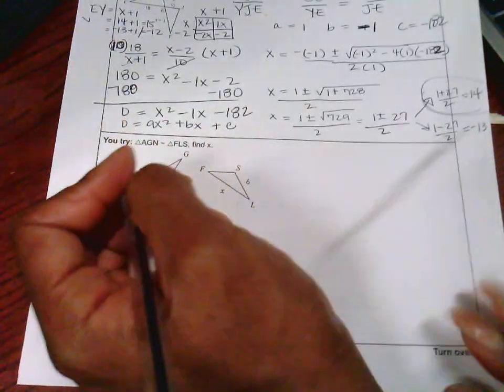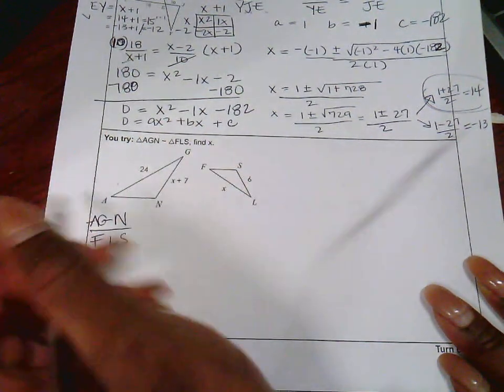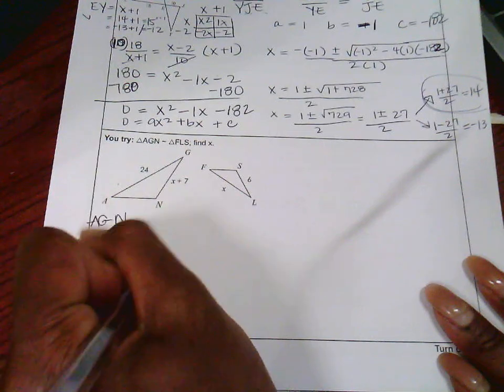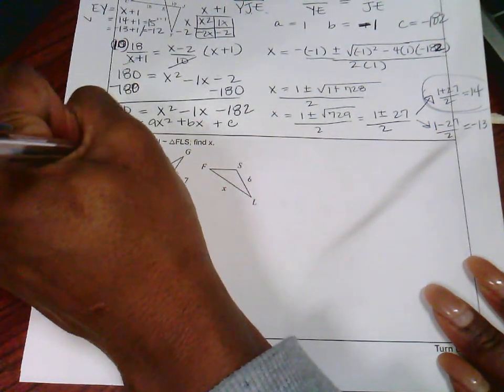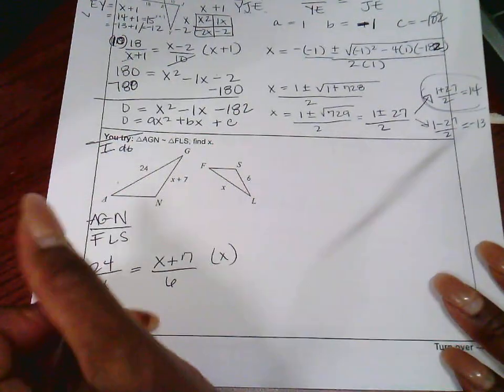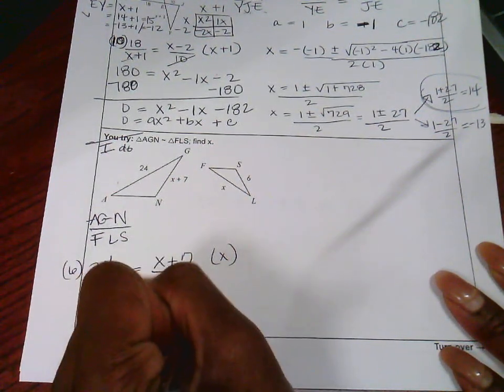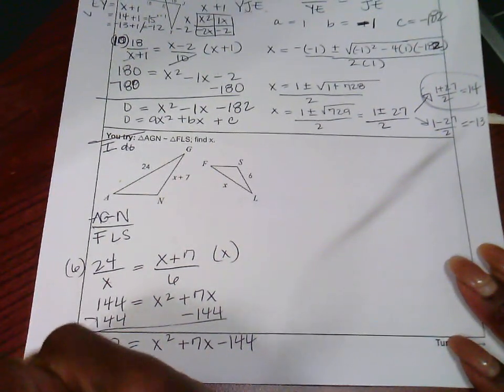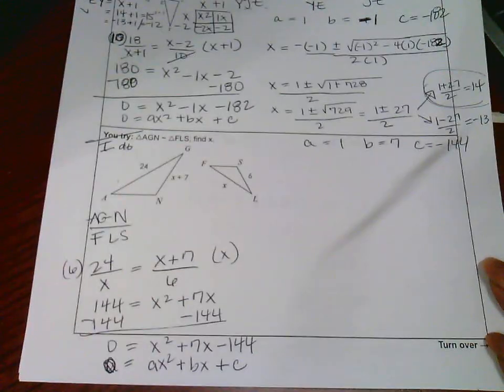Unit 3 | Similarity - Proportions, Similarity, Scale Factor (Day 5)